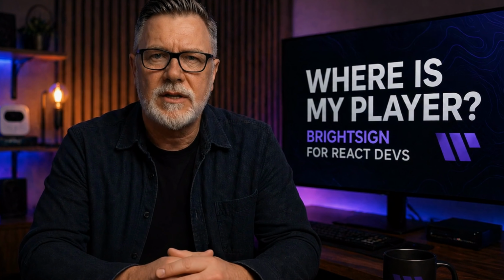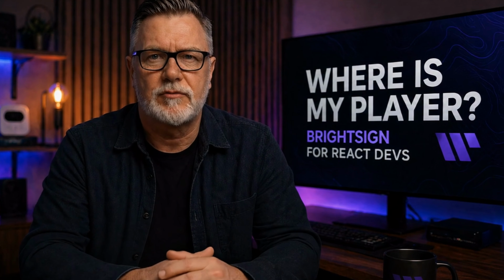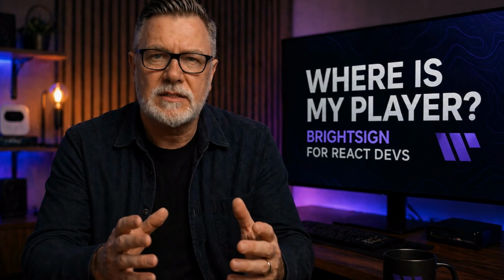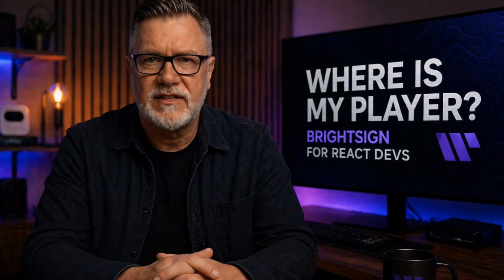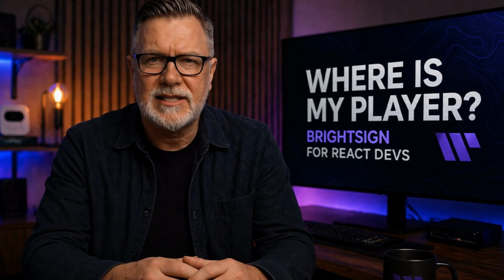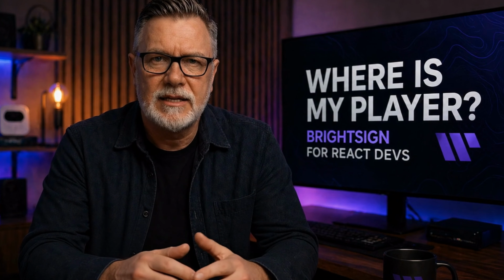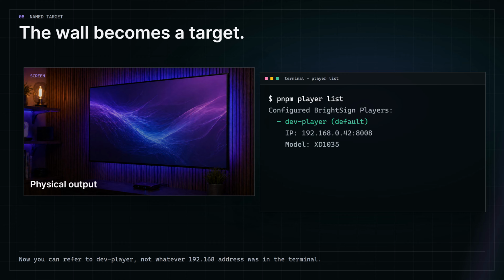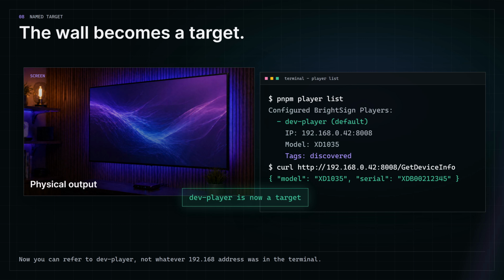Where Is My Player? BrightSign for React Devs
If you’ve ever stared at a BrightSign screen and thought:

“Where is this thing actually running?”

As frontend developers, we’re used to a tight loop:
localhost, hot reload, one machine.

BrightSign breaks that model.

Your React app is on your laptop.
The screen is somewhere else.
And that “somewhere” is a separate, networked device with its own runtime.

In this video, we fix the mental model and show how to:

understand what a BrightSign player actually is
find it on your network without guessing IP addresses
turn “some device on the wall” into a named development target
start treating signage like software, not a mystery box

This is exactly the problem WallRun is built to solve.

🧰 Try WallRun (Open Source)

WallRun is an open source, developer-first toolkit for building and deploying digital signage with modern web tech.

No templates. No lock-in. Just code you can run, inspect, and extend.

pnpm discover
pnpm discover --host youripaddress --verbose
pnpm player list

🧠 Key idea

A BrightSign player is not a browser tab.

It is a separate deployment target.

Once you can discover it, name it, and talk to it…

everything gets simpler.

▶️ Next

In the next video: deploying your React app to the player and getting it on screen properly.